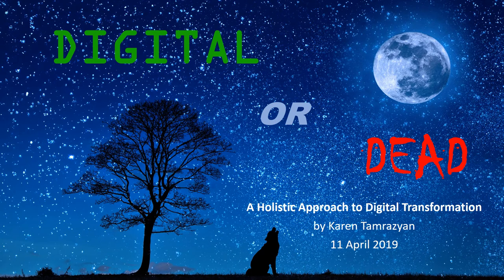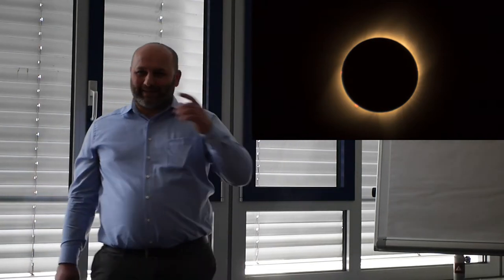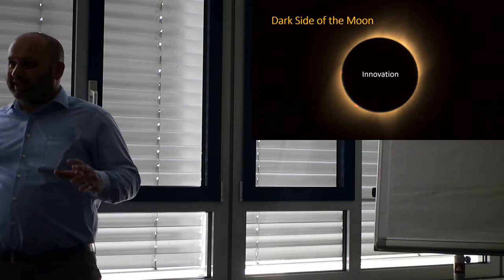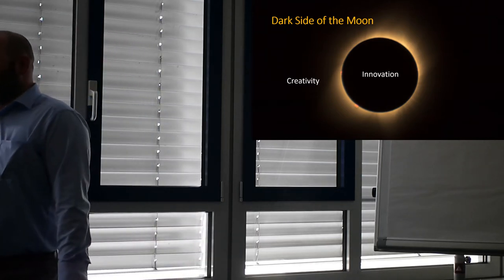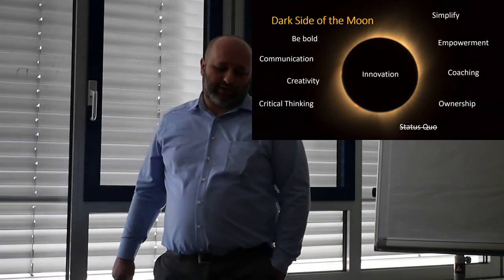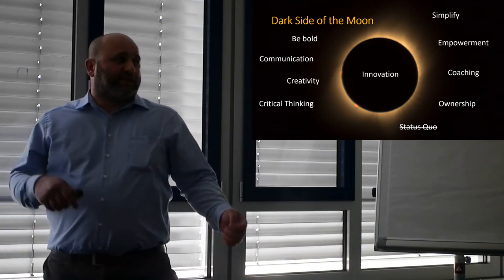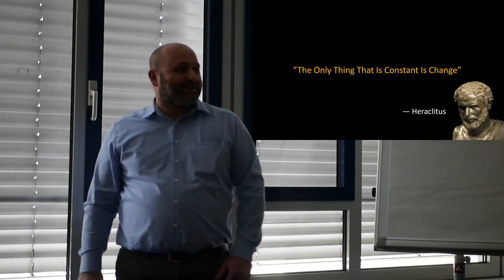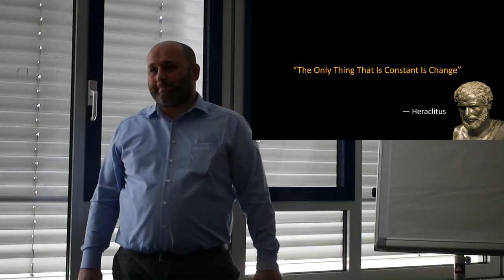Digital or Dead. A Holistic Approach to Digital Transformation. - Karen Tamrazyan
The presentation "Digital or Dead. A Holistic Approach to Digital Transformation" was given by Karen Tamrazyan on 11 April 2019.

In his speech Karen focuses on the "dark side" of the digital transformation, which is often either overlooked or underestimated. He goes into details about the following aspects of the digital transformation: innovation, employee empowerment, communication, coaching, creativity, critical thinking, ownership culture, leadership, status quo, customer experience and taking bold decisions.

Make sure to check out Karen's homepage where he writes on the topics of digital transformation, technology, photography and lifestyle.